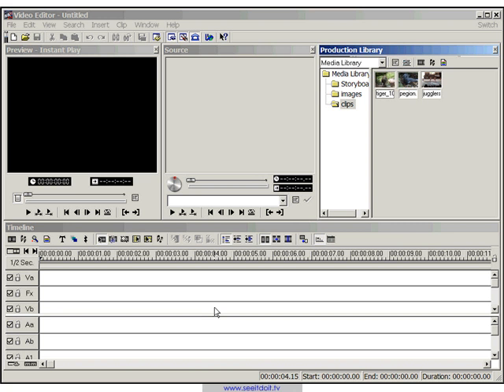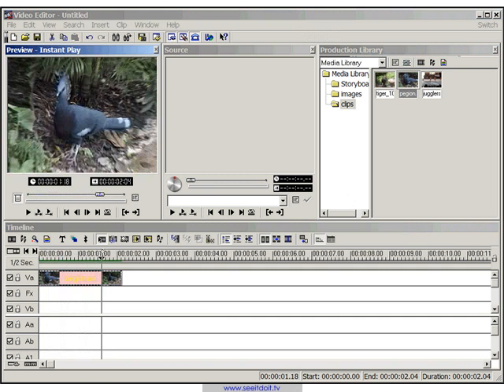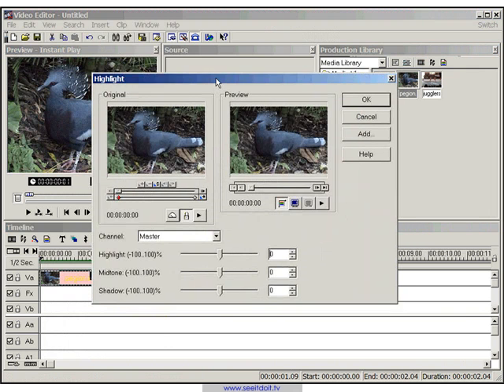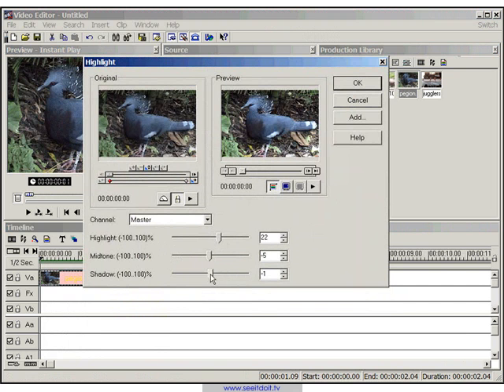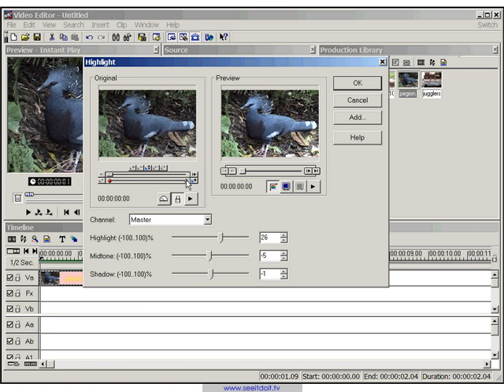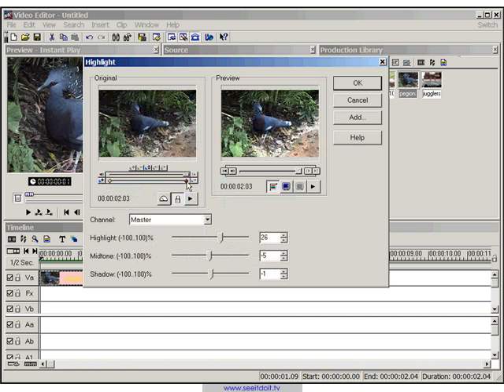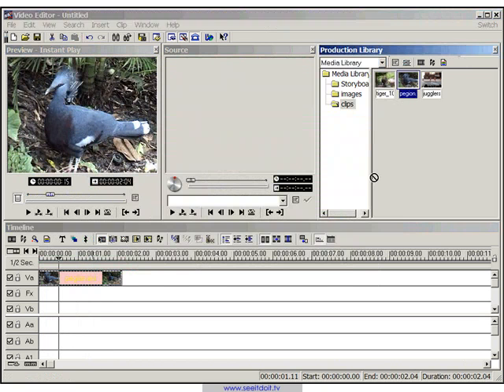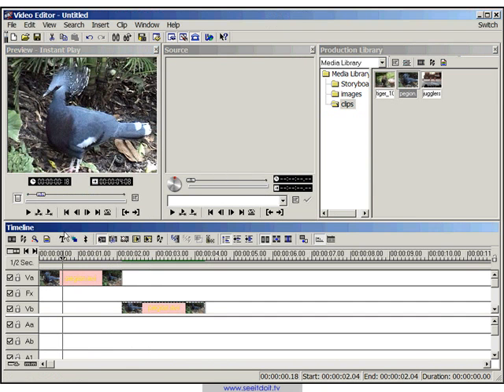MediaStudio Pro 7 - Increase the Contrast of a Video Clip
Ulead MediaStudio Pro 7 - Increase the Contrast of a Video Clip.